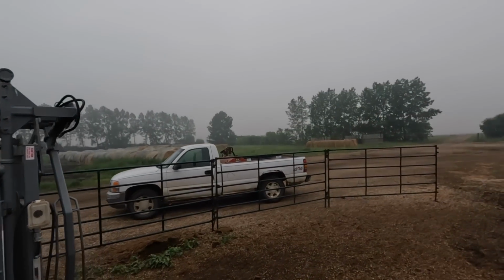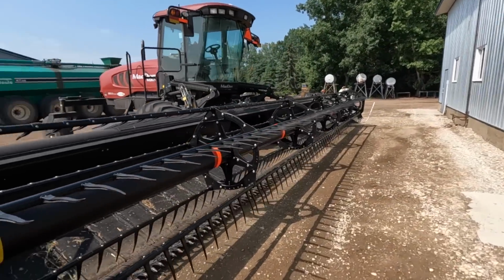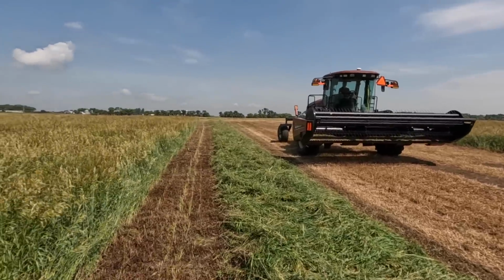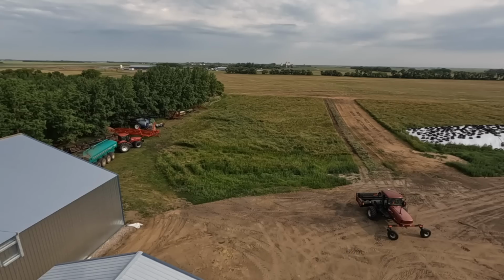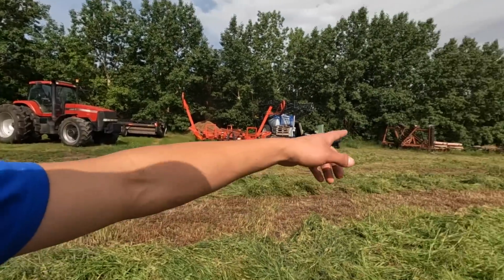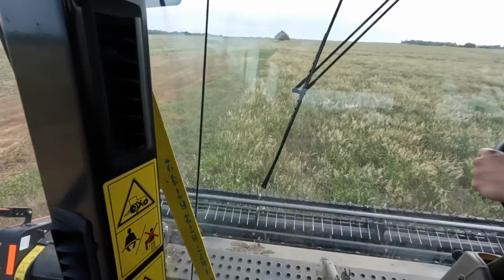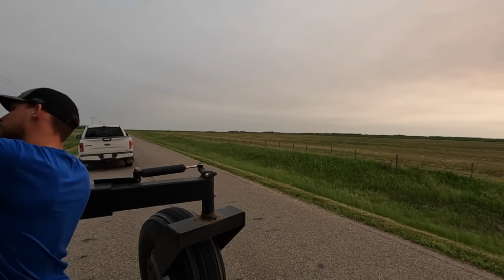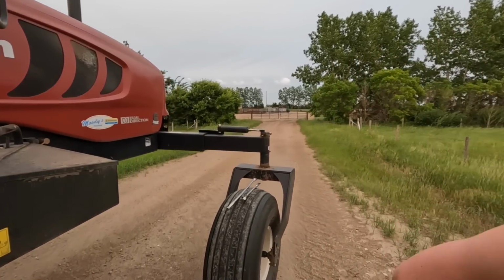Swather Breaks Down On The Side Of The Road!...